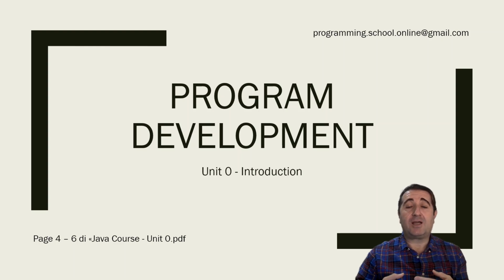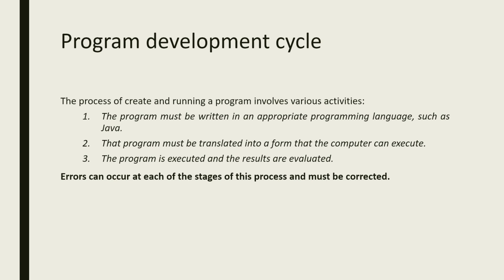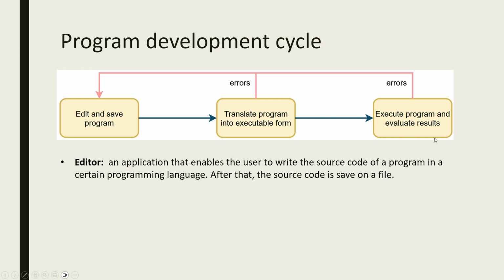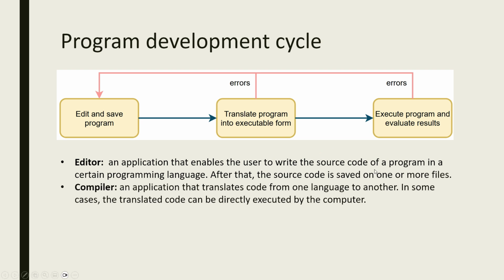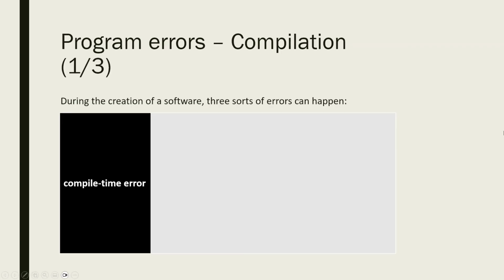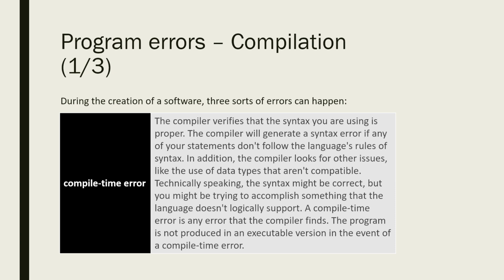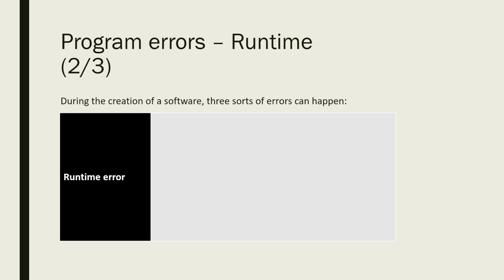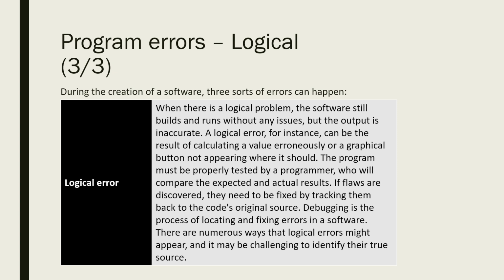Introduction part II